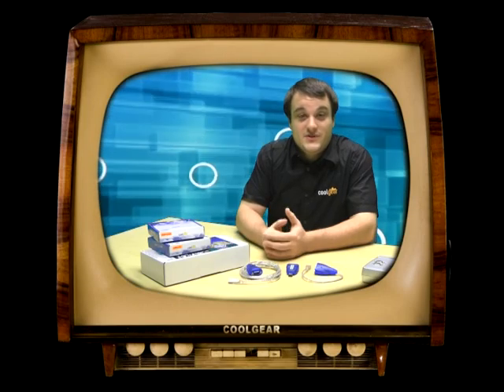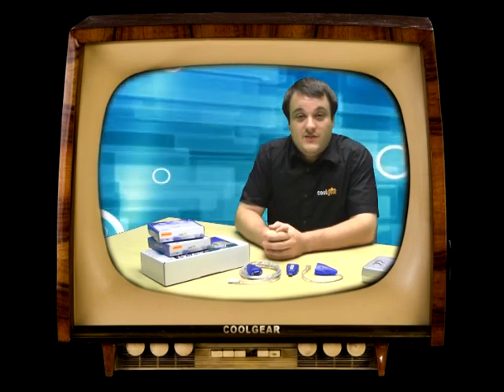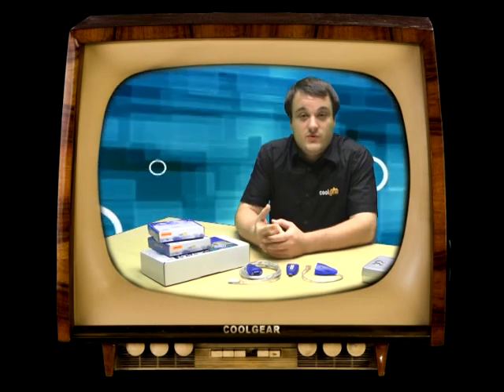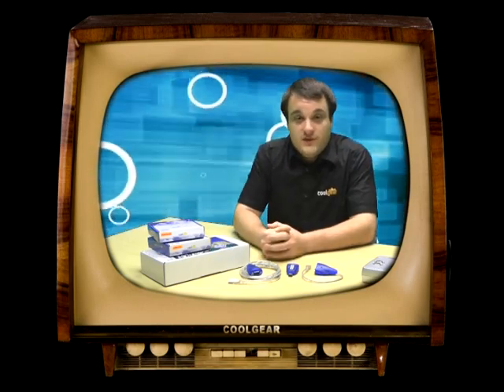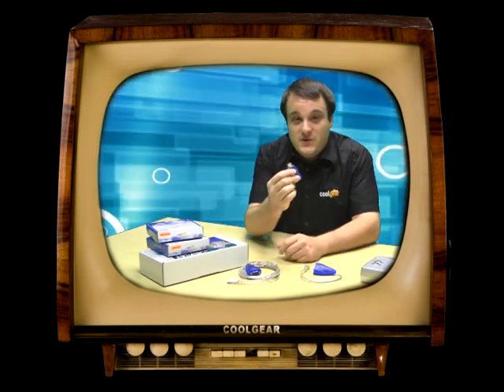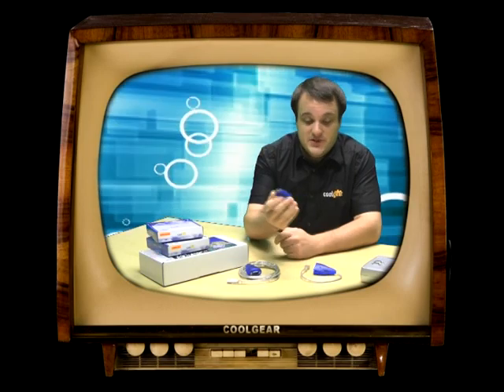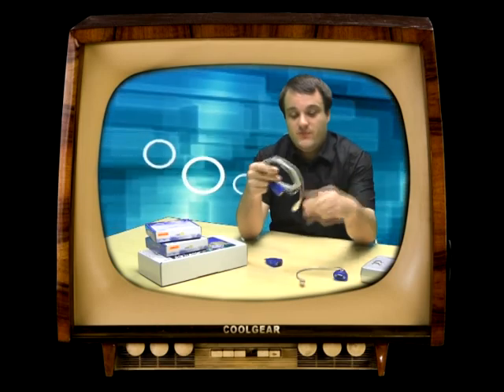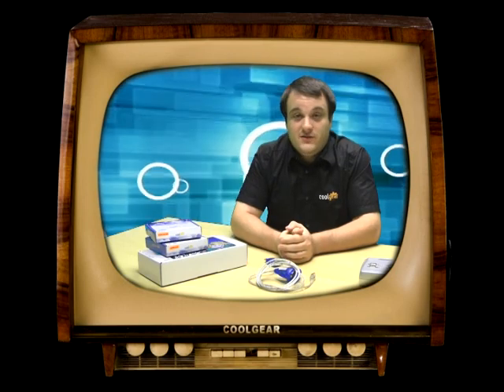USB to Serial RS232 DB9 Adapters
Another brief introduction to our family of USB to Serial adapters.
These work on all versions of Windows (that includes 7 and 64-bit!) as well as Mac and Linux.
All are available from Usbgear.com